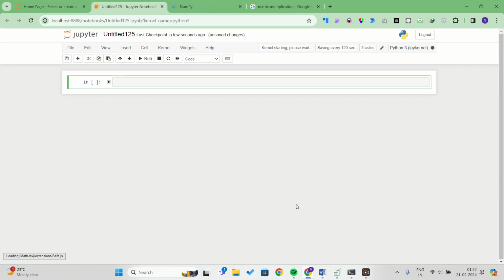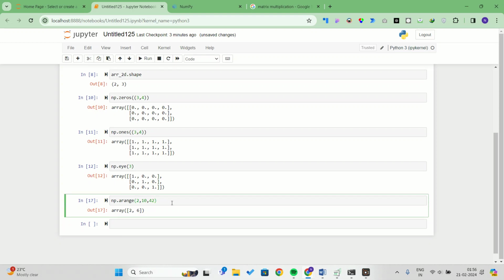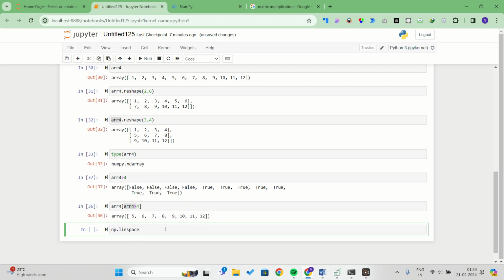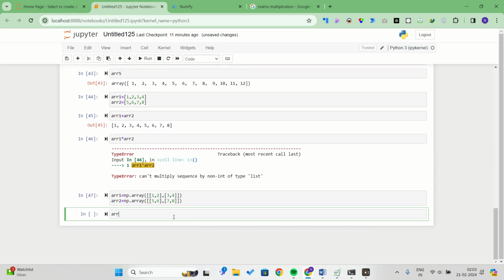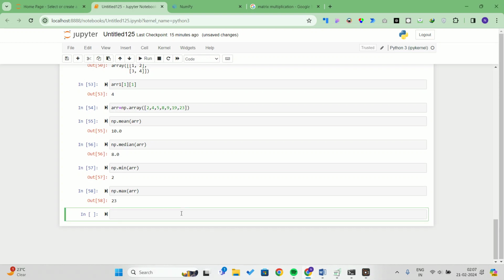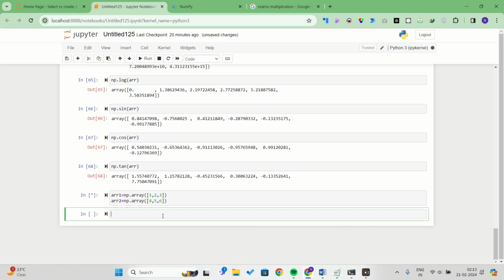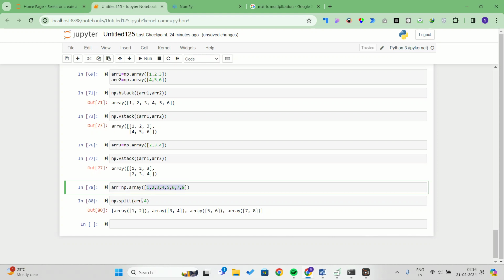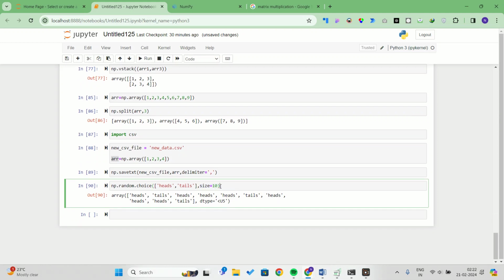Numpy Tutorial - Python Library for Data Science Beginner to Advanced - Zero to Hero! Part - 1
Welcome to the ultimate Data Science journey! In this comprehensive tutorial, we delve into the power-packed world of data manipulation with the Numpy Python library. Whether you're a beginner or an experienced coder, this tutorial promises to unlock the secrets of efficient data handling. Dive deep into the fundamentals and emerge as a Data Science wizard! 🚀

Explore key topics such as data manipulation, mathematical function with Numpy. Master the art of Python programming for Data Science. Join me on this exciting tutorial, and let's embark on a transformative learning experience together!